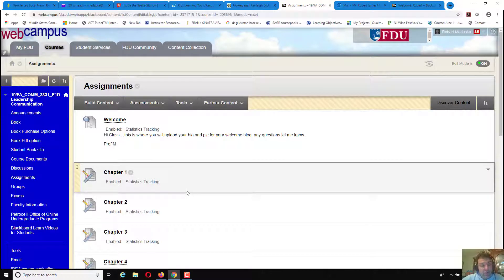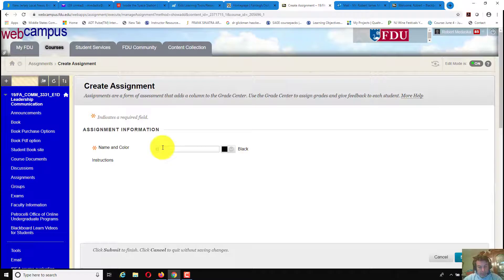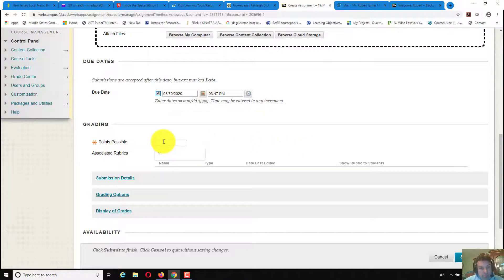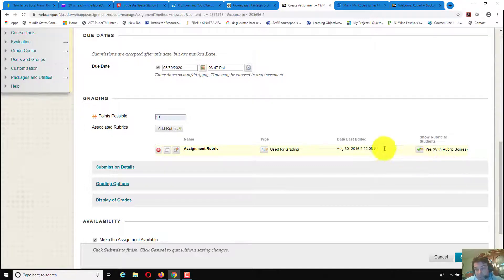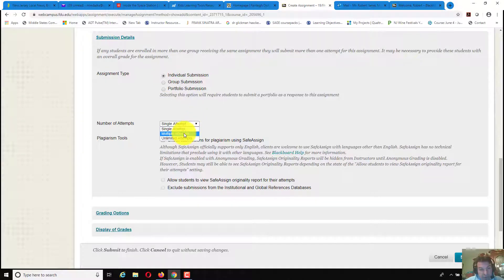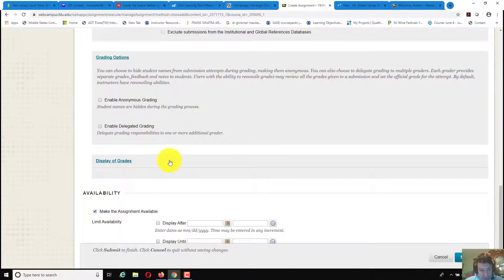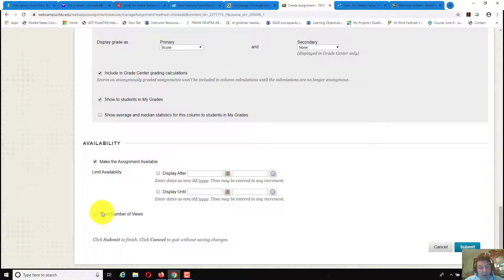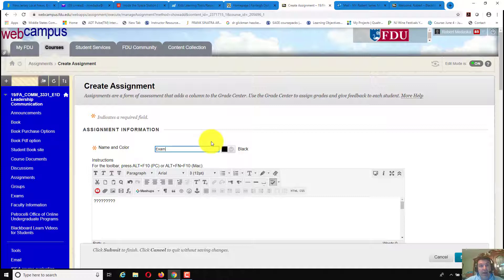Assignments Tutorial for Instructors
This covers how to upload an assignment.